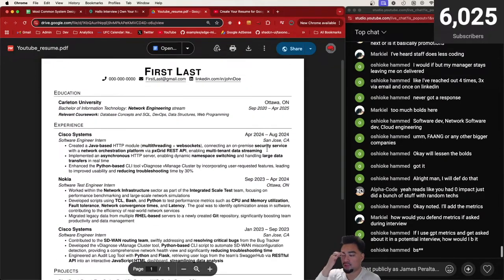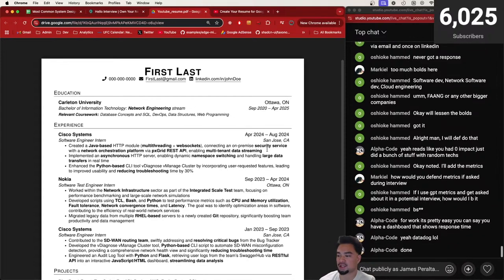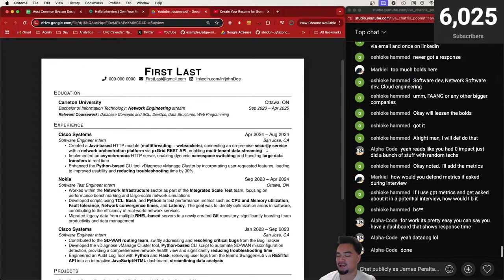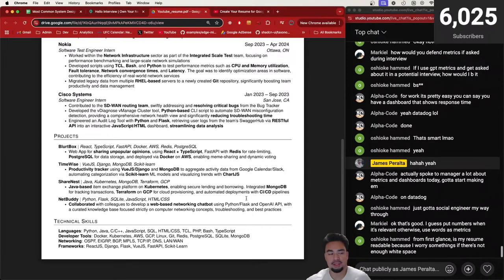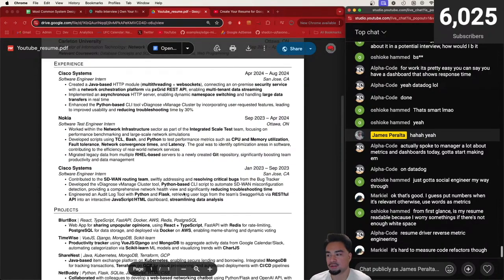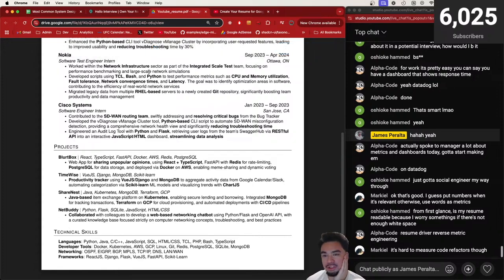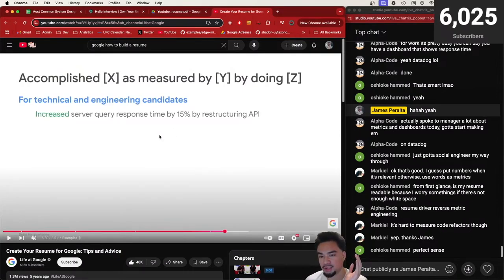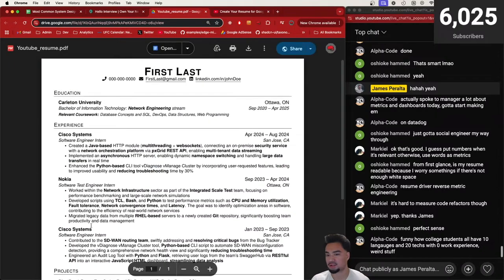How to DEFEND the Metrics on your Resume during an Interview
00:00:00 Intro
00:00:15 Using GPT for Resume Metrics
00:01:56 Backing Up Your Metrics in Interviews
00:03:02 Quantifying Code Refactors
00:04:31 Emphasizing Action Words and Results
00:05:39 Structuring Resume Bullet Points
00:06:18 Resume Formatting Feedback
00:07:01 Final Q&A and Closing Thoughts